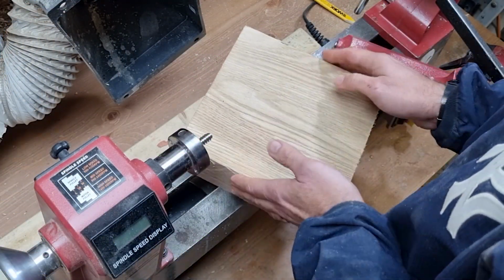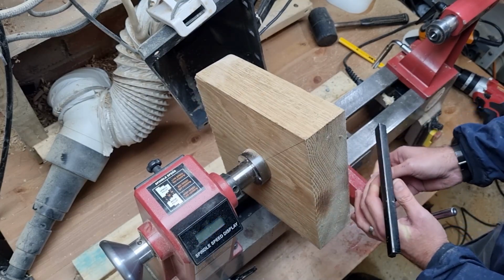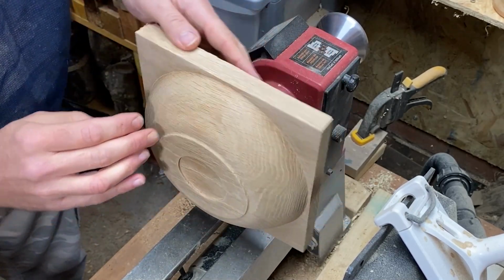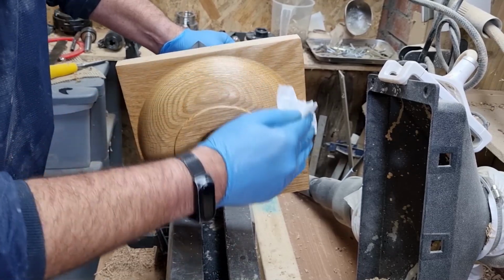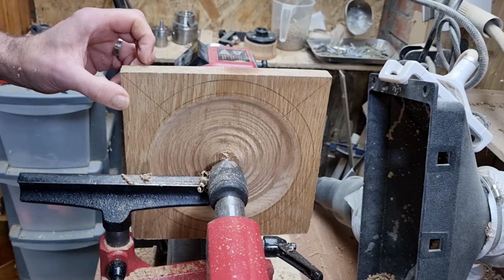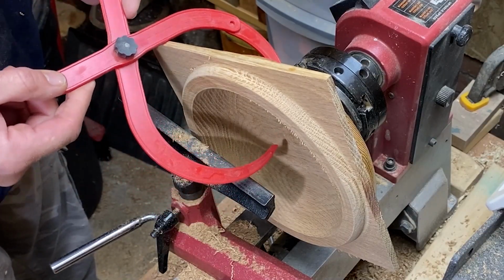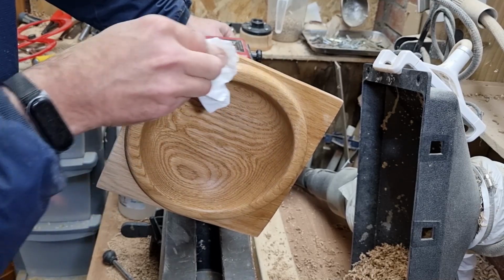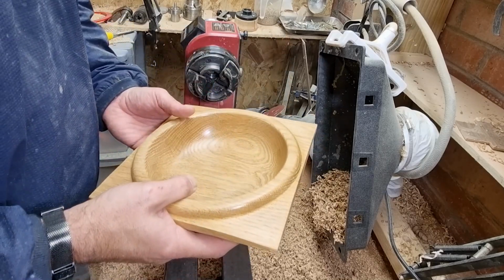Woodturning - this bowl has wings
This woodturning project shows me trying to make a round bowl but also keep it square. Sounds tricky but see how it's done. This bowl has wings!

This woodturning channel, explores the uses of wood when combined with resin, epoxy, to make woodturning projects, that are easy and can be classed as art. A lot of the wood turning projects I make can be completed by the beginner through to the more experienced wood turner. If you have any ideas for artwork, wood inlays, epoxy projects or any other wood turning projects please get in touch. Collaborations are always welcomes.

Products used:
Wood dye
Boiled Linseed Oil
Shellac (French polish)
Woodturing lathe
1/2 bowl gouge
Glass Cast 50
Carbide turning tools
Isopropyl Alcohol
Indian Ink
Yorkshire grip abrasive paste

Every time you leave a comment your chance will increase of winning.